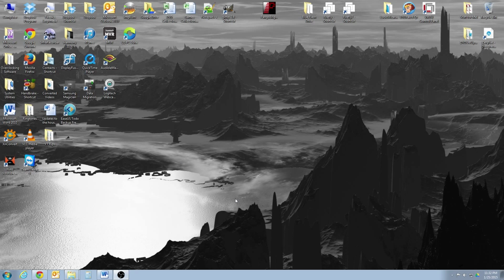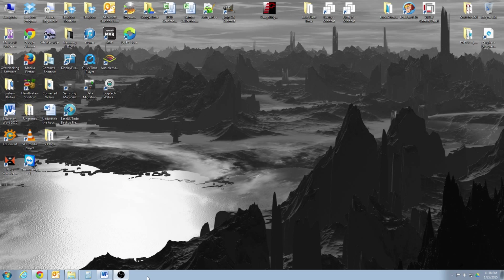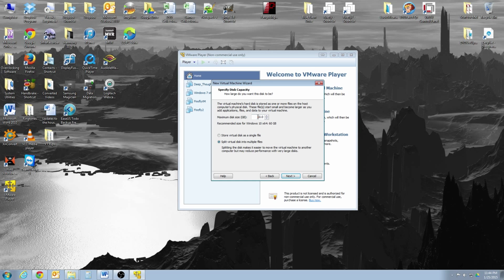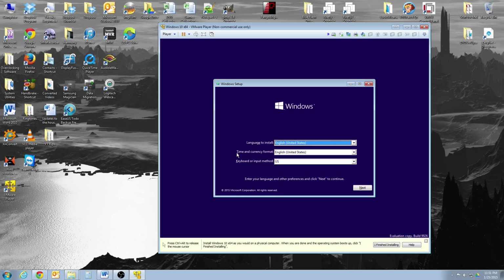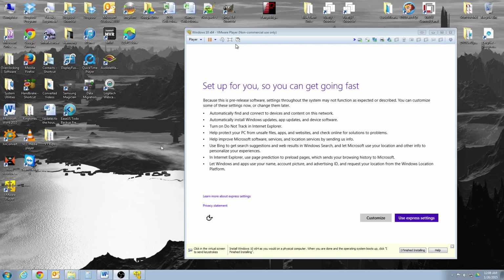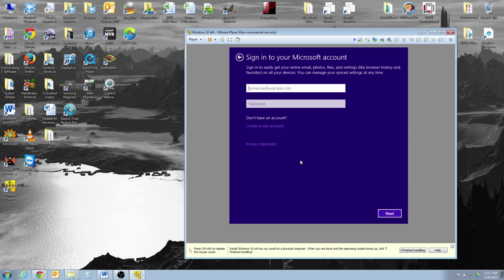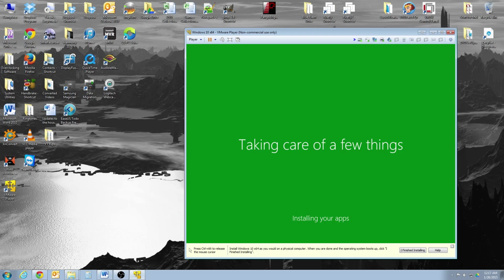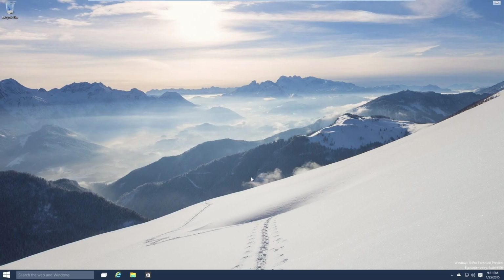How to install Windows 10 in a Virtual Machine - Step by Step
In this video I'll show you how to setup Windows 10 Technical Preview in a virtual machine completely free.  This set up allows you to try Windows 10 before it is released without having to give up your current Windows installation.

2.
5. Install Windows 10 TP
7. Making VM Full Screen
8. Completing the VM Setup